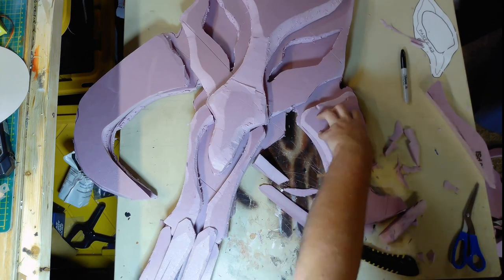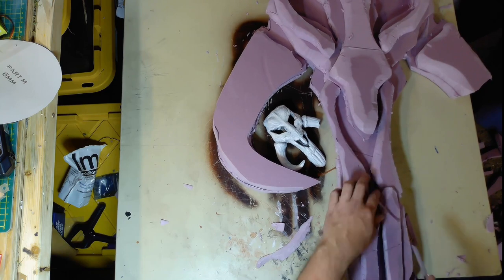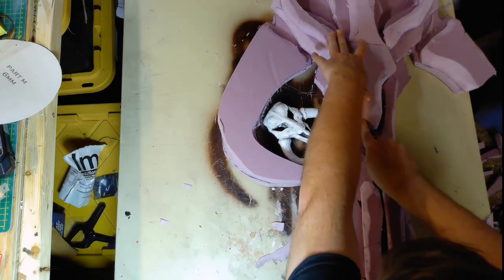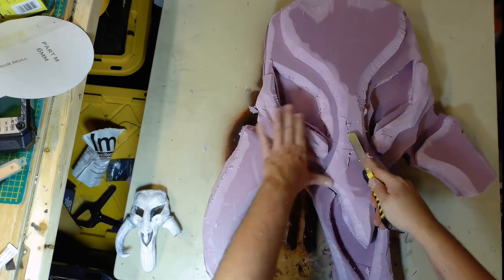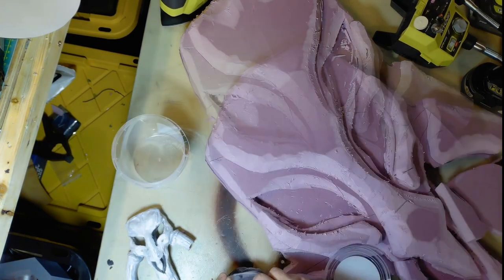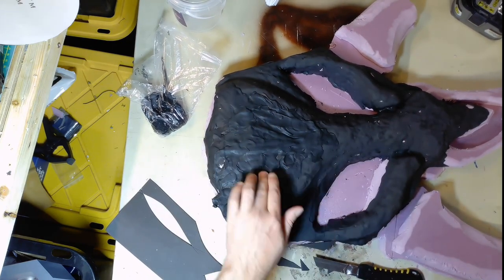Finished Mythosaur Project is Very Impressive! starwarsbuild - File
Using left over foam insulation board and air dry foam clay to create a 3 foot tall Mythosaur skull.

Files found at: SKSProps.com\templates
The files are offered for free, but you should donate like I did if you use them.  If you want to follow his plans completely, he sells the eva foam on his site and you can check out his build video

I have been a fan of the Mythosaur skull from the first time it showed on Boba Fett's shoulder pauldron in Empires Strikes Back.  Even back when as a kid I thought it was a bantha skull (admit it, you did too😛).